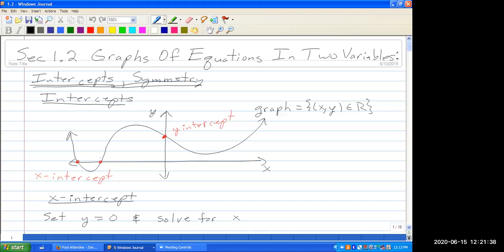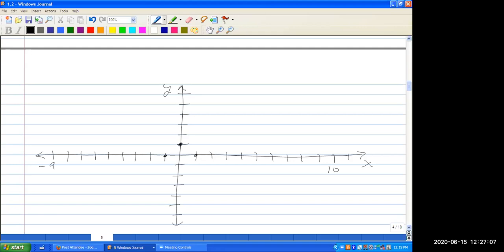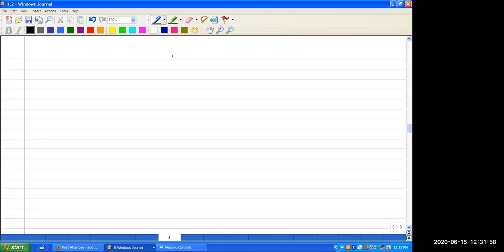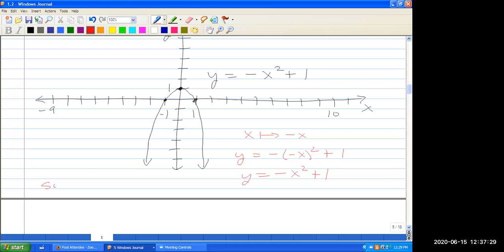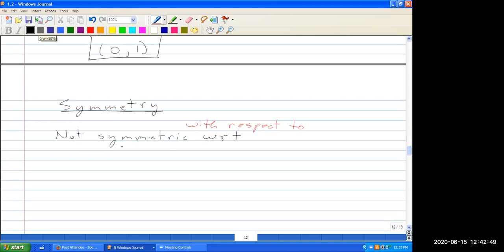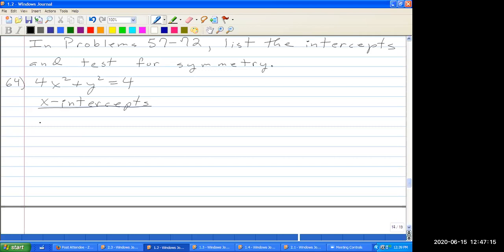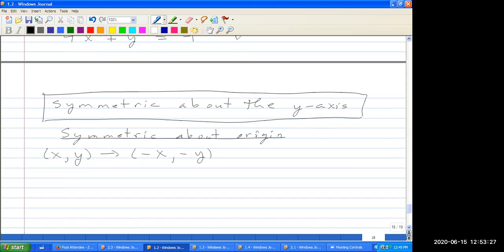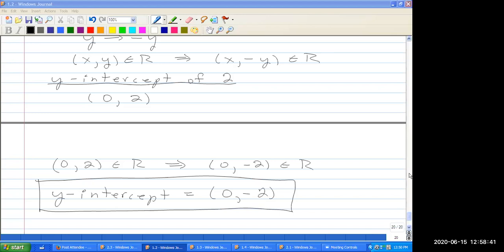Section 1.2 Graphs of Equations in Two Variables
Section 1.2 Math 259, Precalculus. Intercepts, x- intercept, y-intercept, symmetry with respect to the x-axis, symmetry with respect to the y-axis, symmetry with respect to the origin.